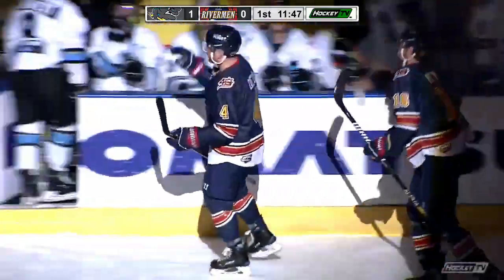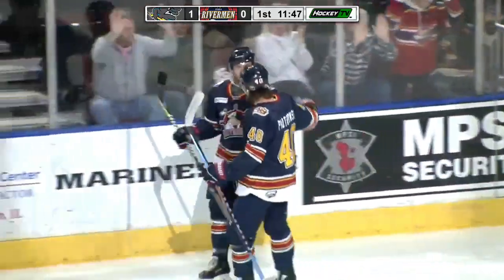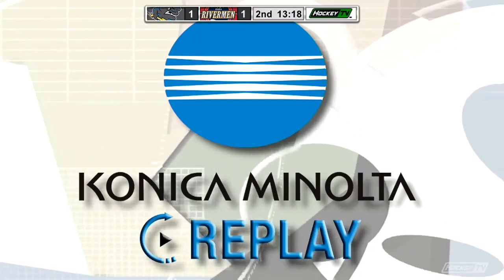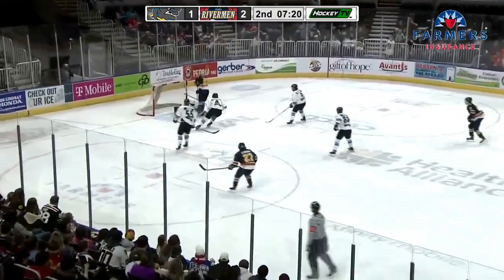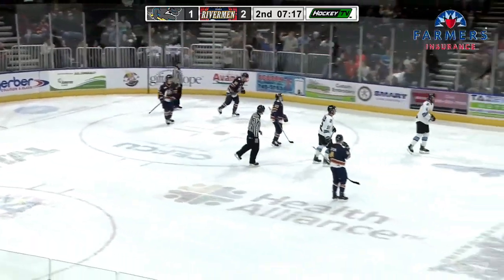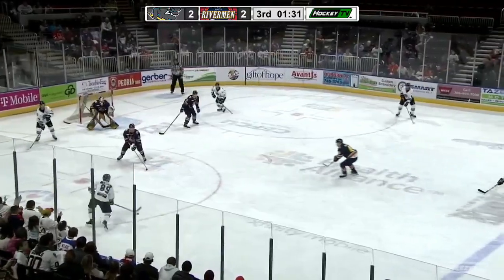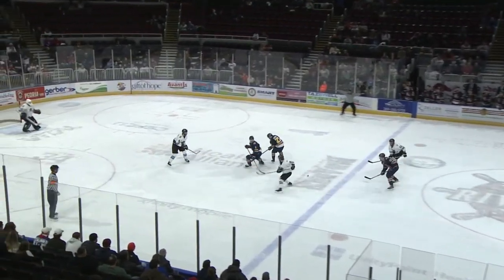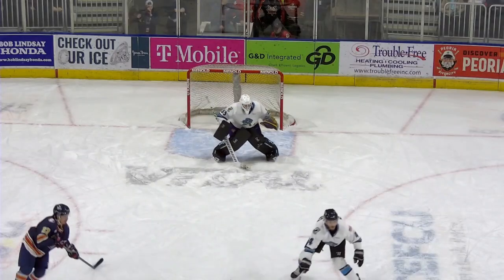Peoria Rivermen vs Quad City Storm Highlights(1-21-22)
Highlights from Peoria's thrilling 3-2 overtime victory over the Quad City Storm on Friday, January 21st, 2022.